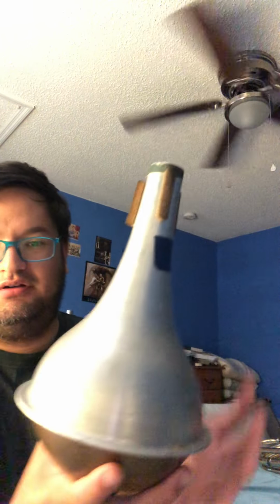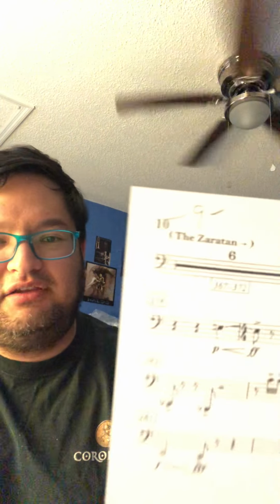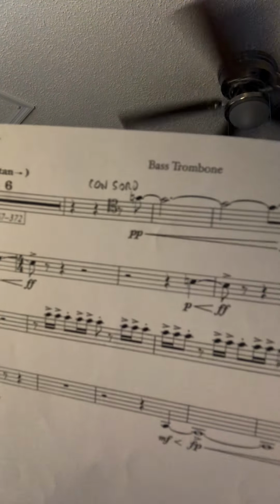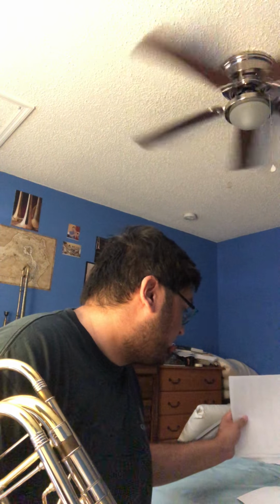Windy City Bass Trombone straight mute unboxing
Had to get a mute in a pinch and figured I’d try something new and not really reviewe